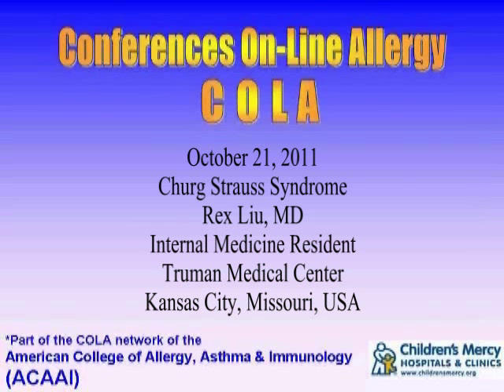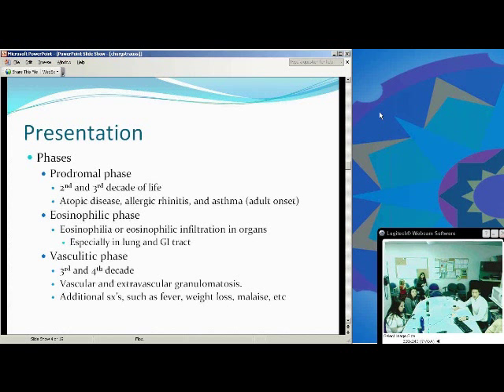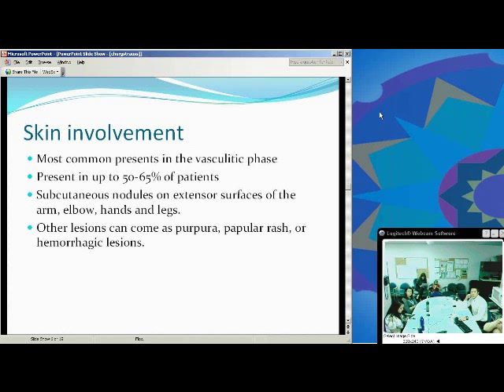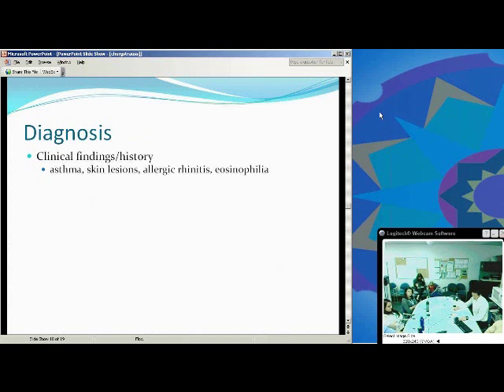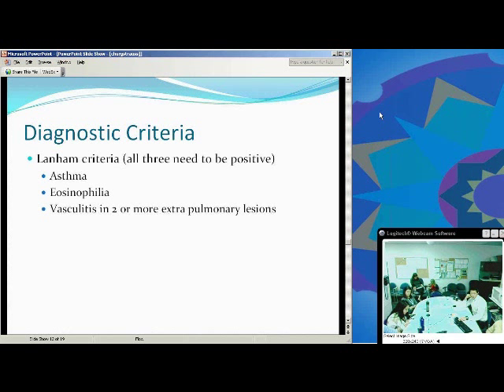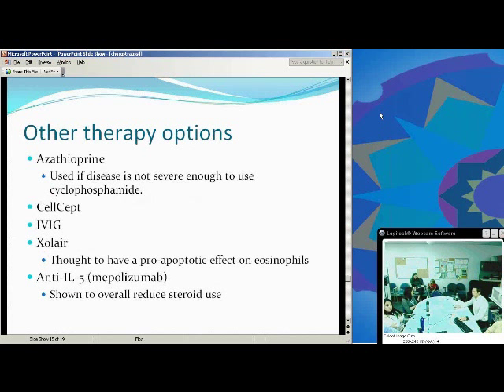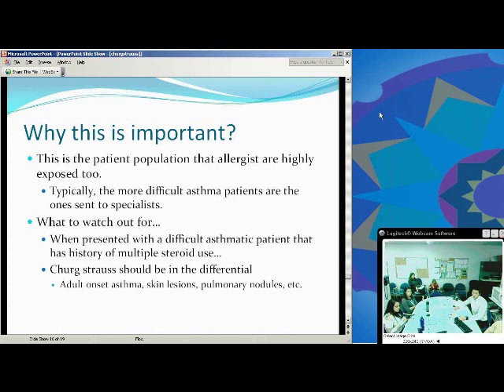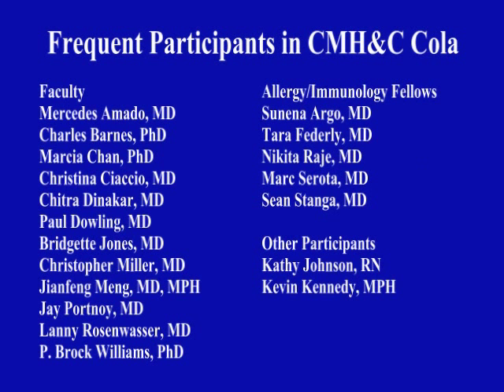Churg Strauss Syndrome (Rex Liu, MD)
Dr. Rex Liu discusses the diagnosis and treatment of Churg Strauss Syndrome, a serious eosinophilic disorder.